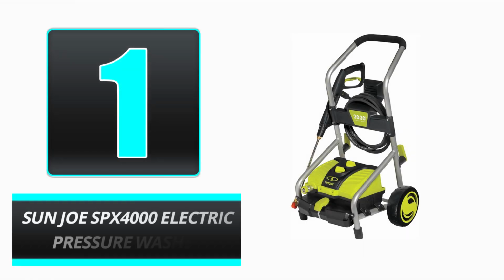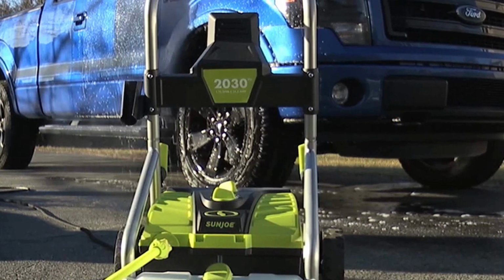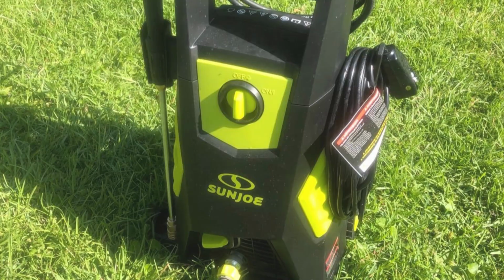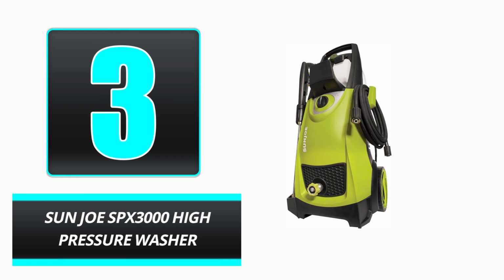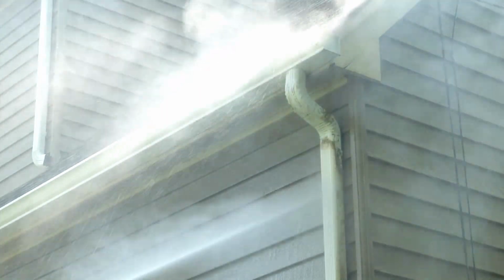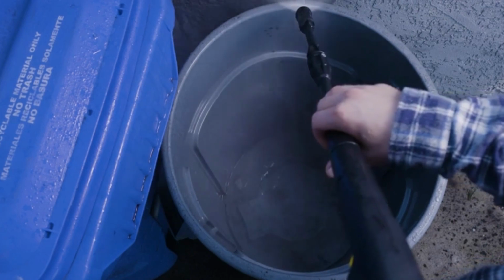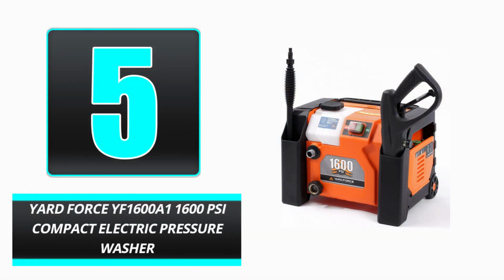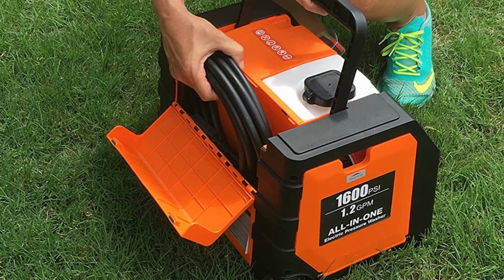✳️ Best Portable Pressure Washer With Water Tank 💖 Top 5 Review | Buying Guide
👇👇👇 Product Links 👇👇👇

💖 1. Sun Joe SPX4000 Electric Pressure Washer
✳️ Best Prices :

💖 2. Sun Joe SPX3500 Max Pressure Washer
✳️ Best Prices :

💖 3. Sun Joe SPX3000 High Pressure Washer
✳️ Best Prices :

💖 4. Stanley SHP1600 Max Pressure Washer
✳️ Best Prices :

💖 5. Yard Force YF1600A1 1600 Psi Compact Electric Pressure Washer
✳️ Best Prices :

Today's video is on the top 5 Best Portable Pressure Washer With Water Tank. We have spent hours researching and have carefully chosen these top 5 Best Portable Pressure Washer With Water Tank based on criteria such as quality, cost, and longevity. To find out more information and current pricing, please check the links provided in the video description.

▶️ Best Portable Pressure Washer With Water Tank
▶️ est Portable Pressure washer for 2022?
▶️ Top 5 Best Cordless Pressure Washers of 2023!
PRODUCT DESCRIPTION:

1. Sun Joe SPX4000 Electric Pressure Washer.
With its 14.5 amp motor, this electric pressure washer can produce up to 2030 psi/1.76 GPM for serious cleaning. Furthermore, the Pressure Choose Technology function provides two effective cleaning modes: low (1450 psi) for general purpose filth, grease, and grime, and high (2030 psi) for the toughest cleaning challenges

2. Sun Joe SPX3500 Max Pressure Washer.
Its electric pressure washer has a maximum pressure of 2300 psi and a maximum flow rate of 1.48 gallons per minute (GPM), and it operates on corded electric power with a 13-amp/2,000-watt brushless induction motor.

3. Sun Joe SPX3000 High Pressure Washer.
This dependable machine is ideal for cleaning homes, buildings, automobiles, trucks, boats, decks, roads, patios, and more because to its powerful 14.5-Amp/1800-watt motor, which can generate up to 2030 PSI and 1.76 GPM of water flow.

4. Stanley SHP1600 Max Pressure Washer.
Designed to take on the most demanding cleaning tasks, this pressure washer has a maximum pressure of 1600PSI.

5. Yard Force YF1600A1 1600 Psi Compact Electric Pressure Washer.
With its portable design, built-in storage spaces, wheels, and 32-ounce soap tank, you'll be ready to take on nearly any cleaning task.

00:00 Intro
0:28 1.Sun Joe SPX4000 Electric Pressure Washer
1:45 2.Sun Joe SPX3500 Max Pressure Washer
2:50 3.Sun Joe SPX3000 High Pressure Washer
3:57 4.Stanley SHP1600 Max Pressure Washer
5:14 5.Yard Force YF1600A1 1600 Psi Compact Electric Pressure Washer
5:56 Outro

"All claims, guarantees and product specifications are provided by the manufacturer or vendor. ReviewArch cannot be held responsible for these claims, guarantees or specifications."